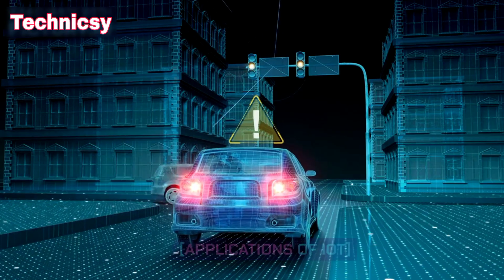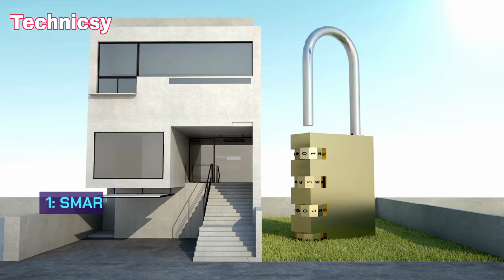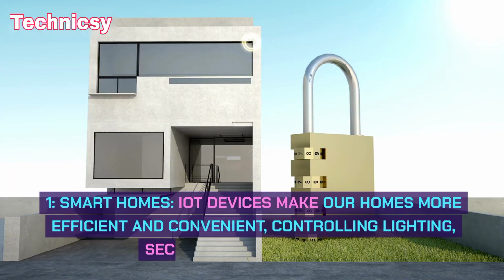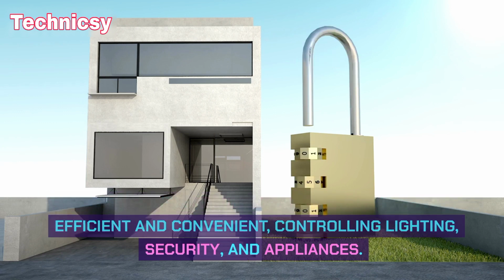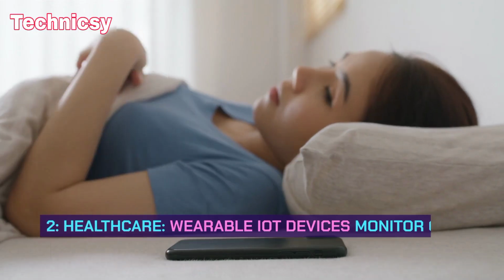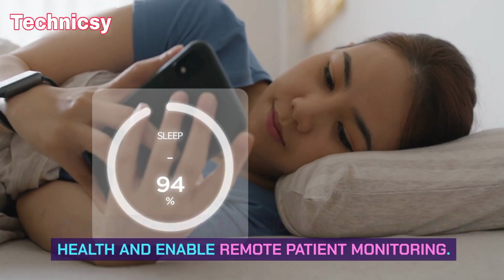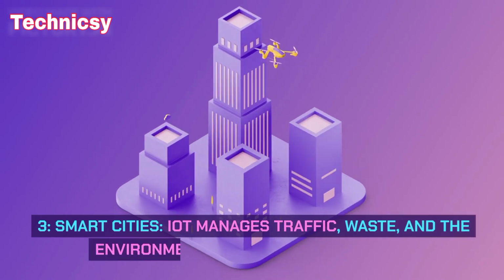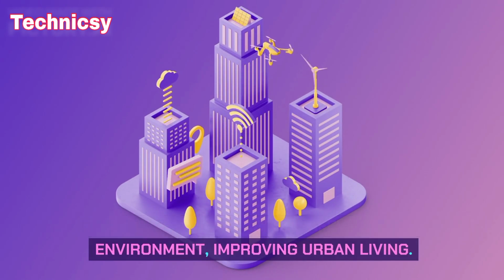IoT Applications: Building a Smarter, More Connected Future | by Technicsy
**Description:**
🌟 "Discover the Future: Explore the Internet of Things (IoT) and Smart Devices - Transforming Lives with Technology! 🚀 IoT SmartDevices TechInnovation"

**Titles:**
1. "Unlocking the Power of IoT: How the Internet of Things is Changing Our World"
2. "Smart Devices 101: A Deep Dive into the World of Connected Gadgets"
3. "From Smart Homes to Wearables: The IoT Revolution Simplified"
4. "IoT Applications: Building a Smarter, More Connected Future"
5. "Must-Have Smart Devices: Enhance Your Life with Tech"